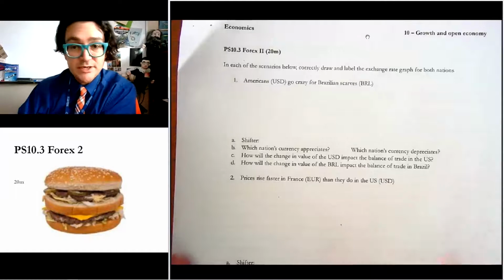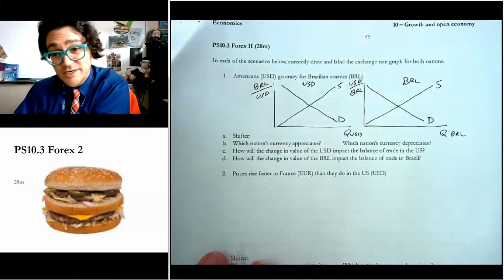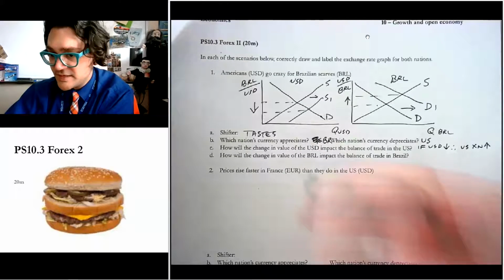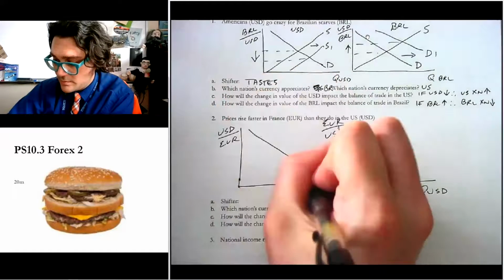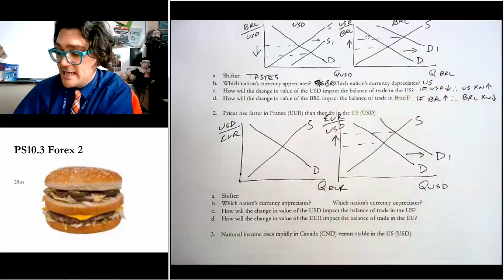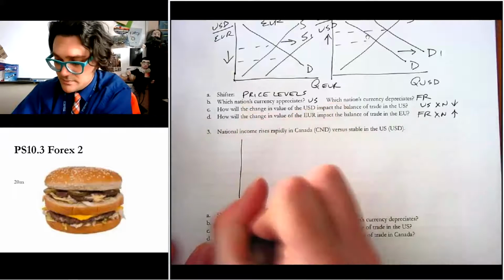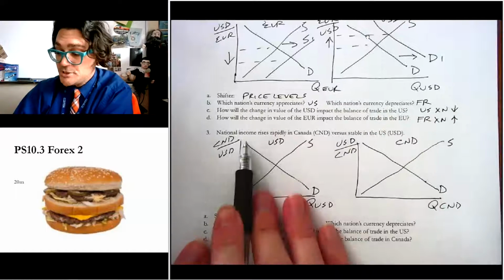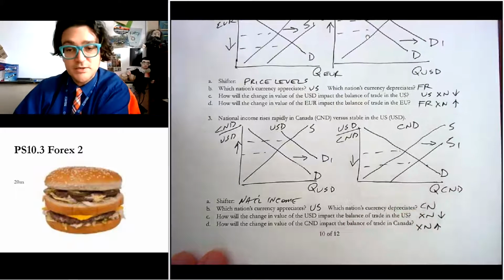L10.3 Forex 2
Lecture on fixed exchange rate systems and real exchange rates